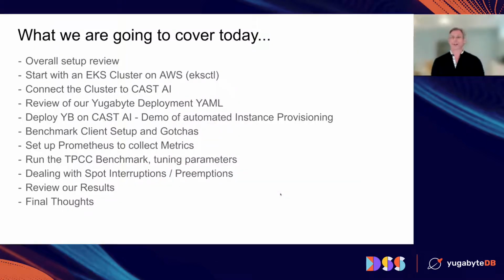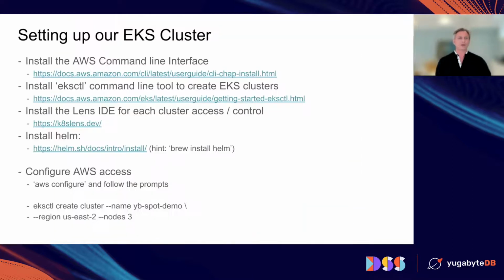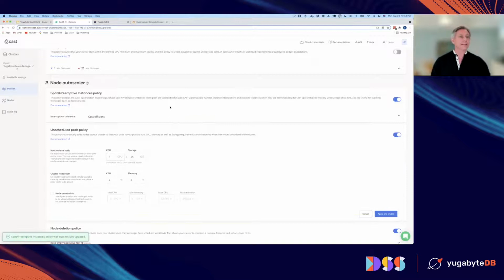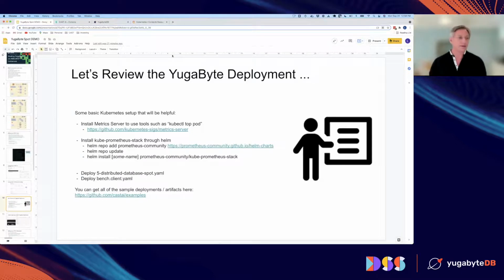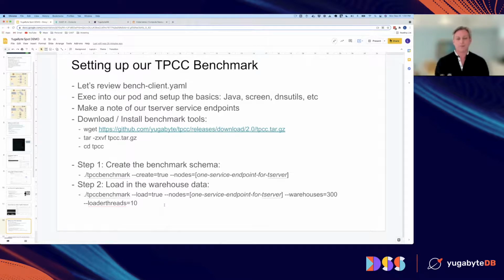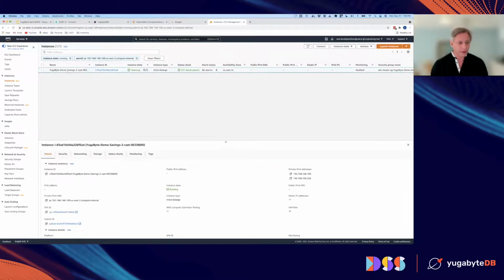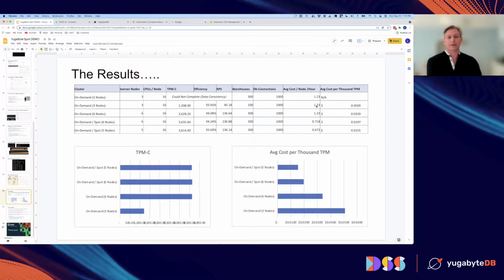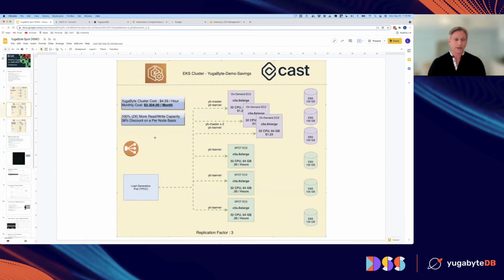DSS 2021 | Running YugabyteDB at a Fraction of the Cost with Spot Instances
Spot instances offer up to 90% cost savings over reserved instances. This session explores the feasibility of using spot instances to lower the cost of running a YugabyteDB cluster for workloads that require performance and resilience.

Customers can get high throughput reads and writes at a fraction of the cost while maintaining complete stability even when spot instances are taken away without notice. Cast handles the interruptions seamlessly and replaces capacity. YugabyteDB is tolerant to these interruptions, and is able to self heal and replicate even when VM’s are arbitrarily removed.

During the session, we will deploy a 5-node YugabyteDB cluster on a single cloud in a managed Kubernetes cluster, with 2 nodes being on-demand (regular pricing) and 3 nodes being spot (heavily discounted pricing). We will assess the impact on performance and resilience from using ephemeral spot instances to run a database. We will show a running benchmark while interruptions are happening.